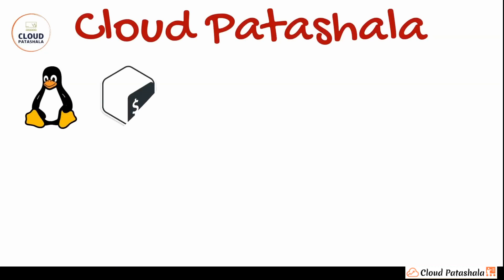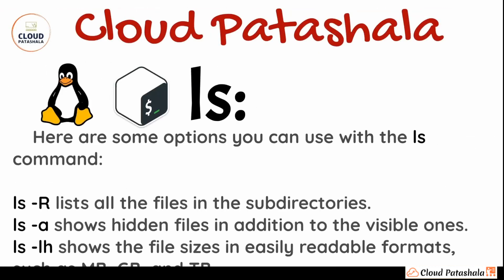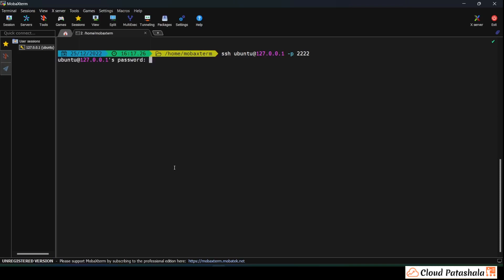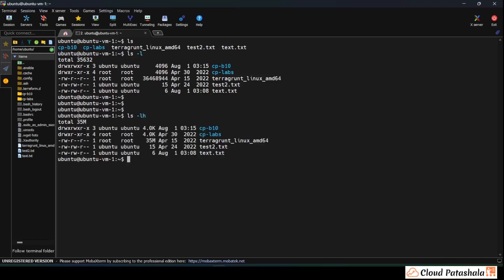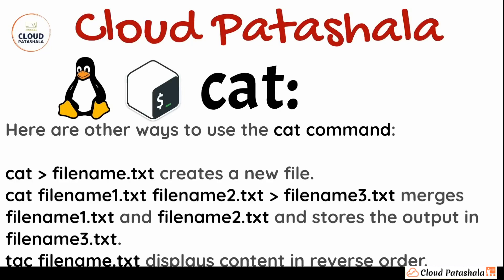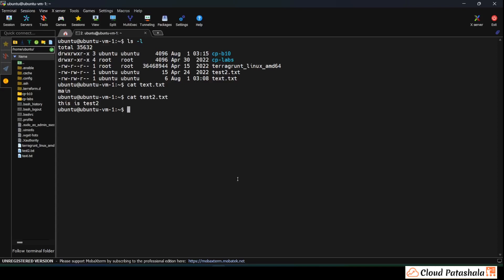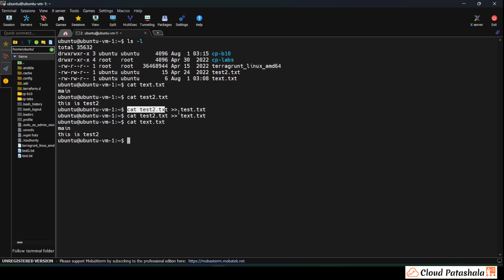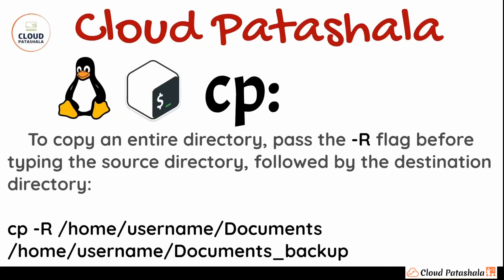Become a Linux Pro: Part-3 | Master the Linux Command Line | Unlocking: ls, cat, tac, cp, mv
00:00 Introduction
00:38 ls command
04:01 cat command
08:44 cp command
13:21 mv command